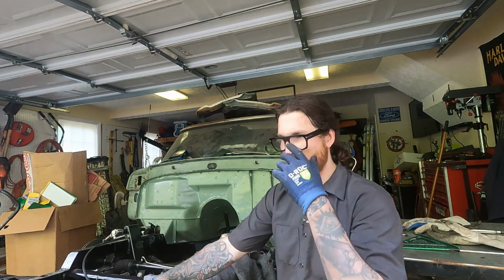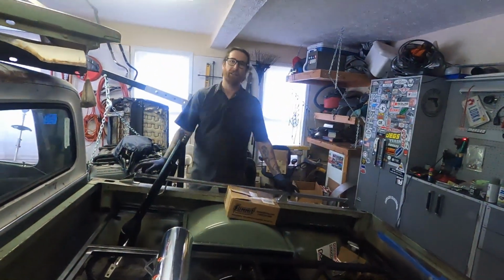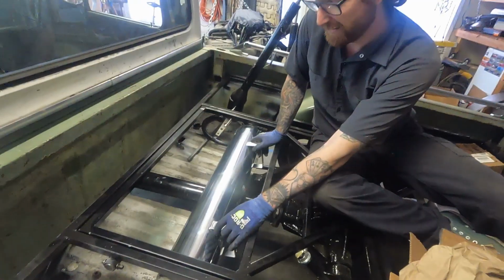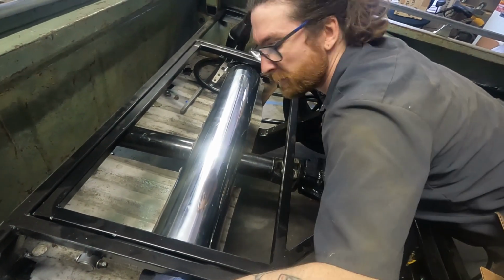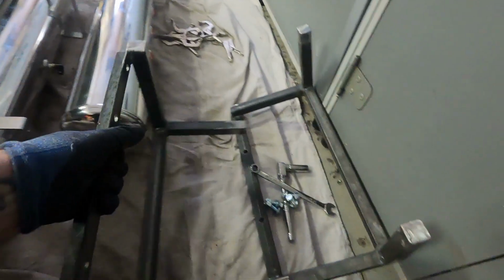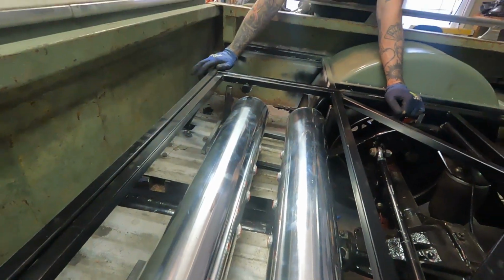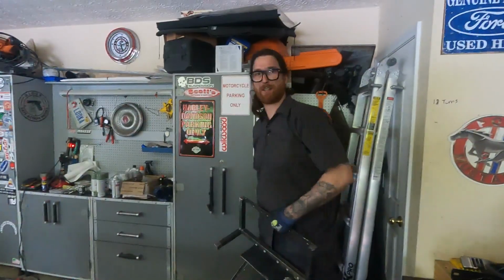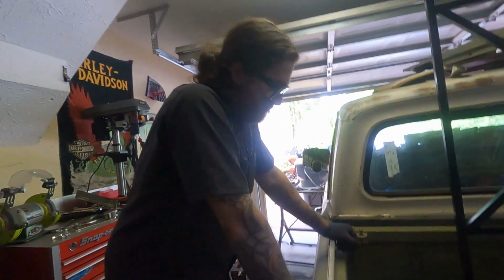Finally Figured Out Where to Mount My Air Ride System!!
I figured out where to mount my two Viair compressors, two Air Lift 5 gallon tanks and Airlift manifold. I made brackets for it and cut up the awesome plate i made in a previous video.